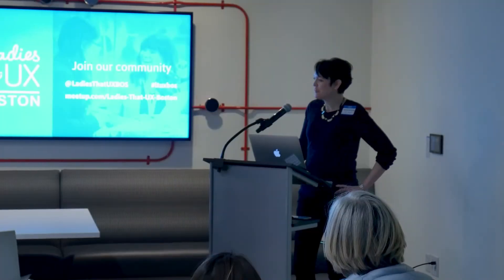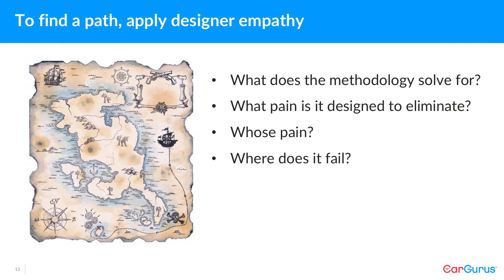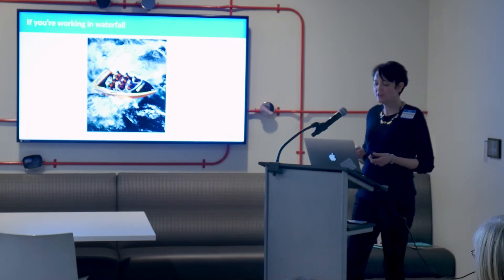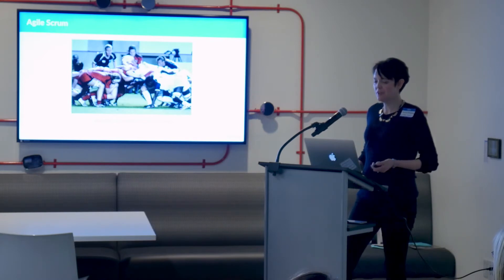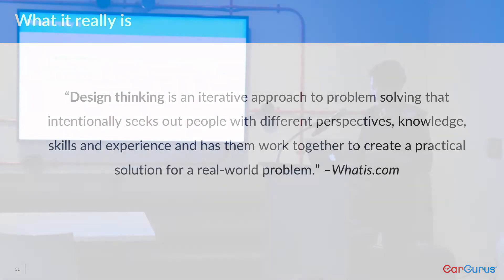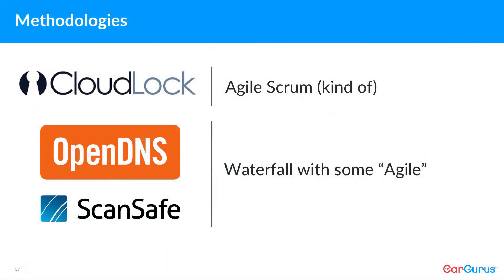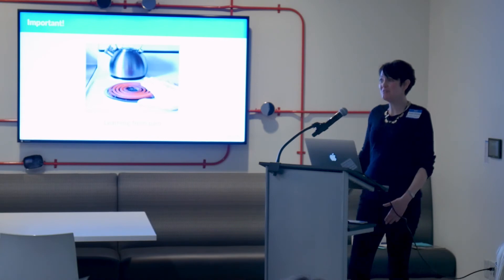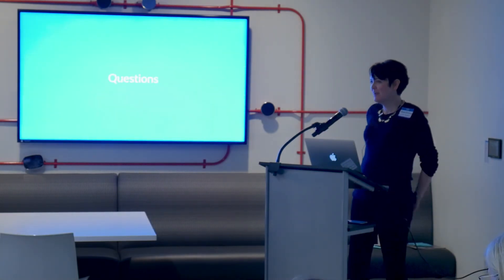Anne Hjortshoj – Playing Well With Others: Leveraging Competing Methodologies for Design Success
Designers are frequently challenged by how to respond to and work within popular methodologies such as Agile Scrum, Lean, and Design Thinking. These are often applied at the same time, and in ways that aren't consistent from company to company. In this talk, Anne Hjortshoj, Director of UX at CarGurus, will talk about ways to reconcile and benefit from these seemingly competitive frameworks.

-- Our Speaker --
Anne Hjortshøj enjoys demystifying design, building and managing UX teams, tearing interfaces apart, and applying product management strategies to UX. Prior to CarGurus, Anne successfully led UX & product design in the cybersecurity, online education, financial services, and advertising industries.